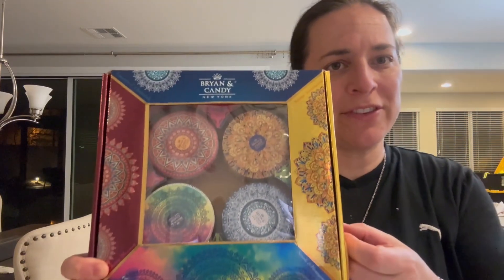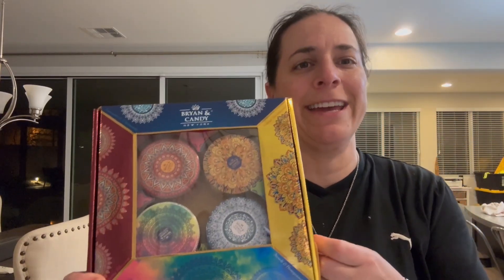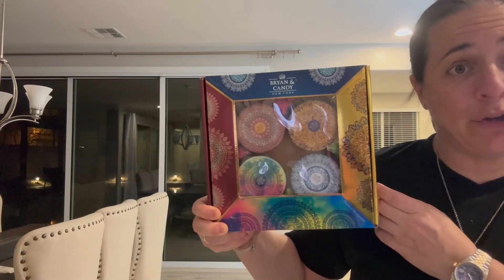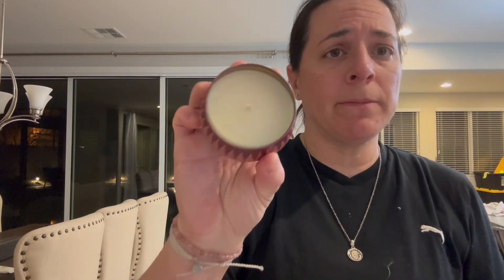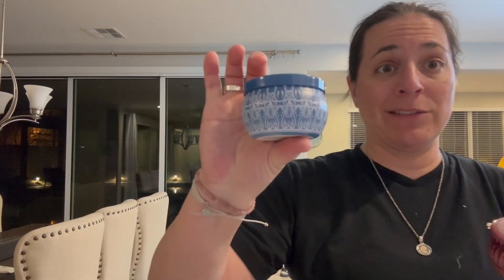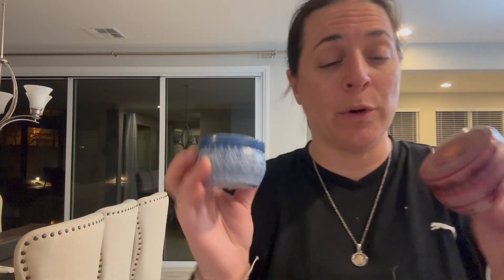Review of Aromatherapy Candle Gift Set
Candles Gifts for Women - Aromatherapy Candle Gift Set - Soy Candles Candle Sets for Women Gift Scented Candles Gift Set Aromatherapy Candles for Women Gift Candles Essential Oil Candles